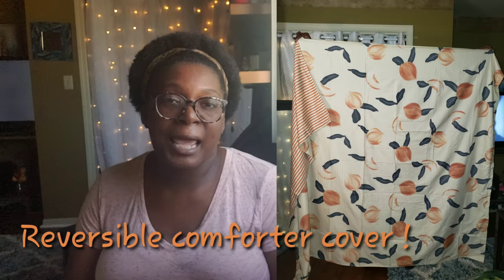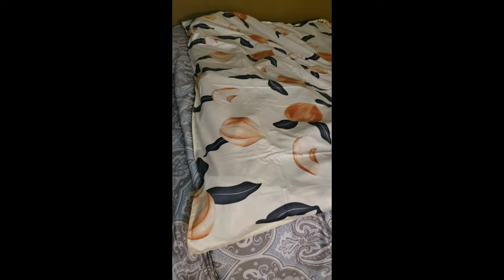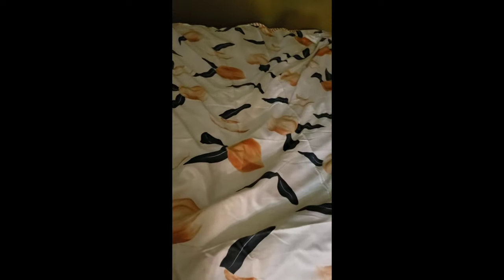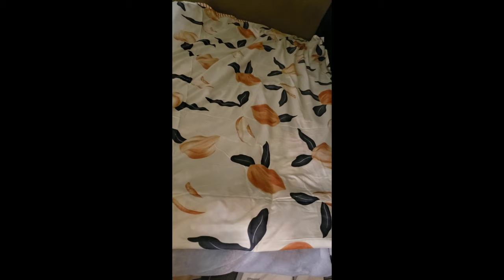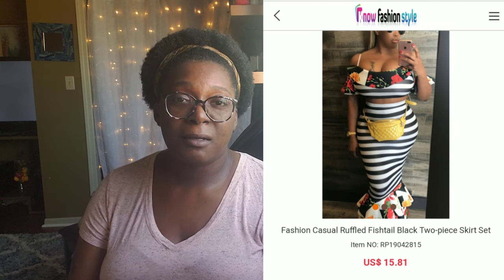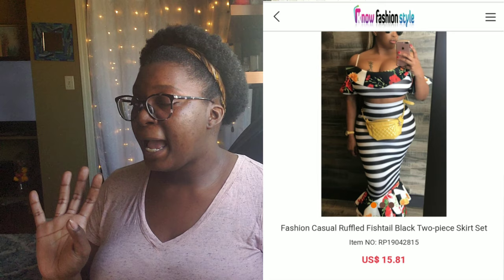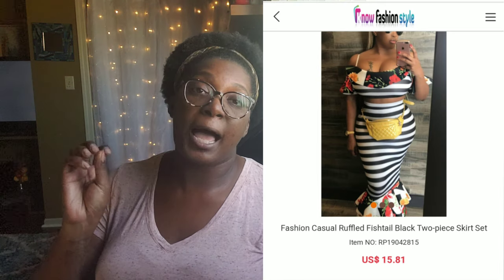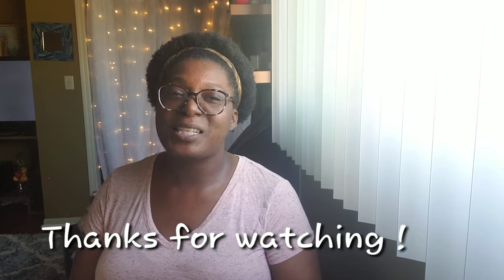Romwe & Knowfashionstyle Review 2019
Below is the info for the items in the video.

Romwe - Peach Print bedding set

Subtotal - $33.95
Shipping - Free
Shipping insurance - $0.99
Discount - $3.99
Total - $31.55

Knowfashionstyle- Fashion Casual Ruffled Fishtail Black Two-piece Skirt Set

Subtotal - $15.81
Discount - $0.00
Shipping - $9.95
Insurance - $0.00
Total - $25.76